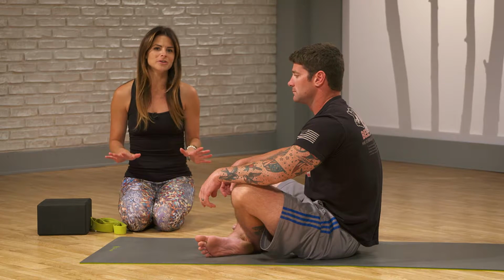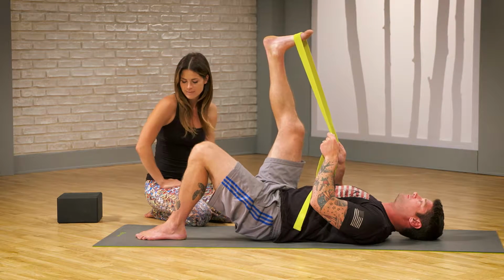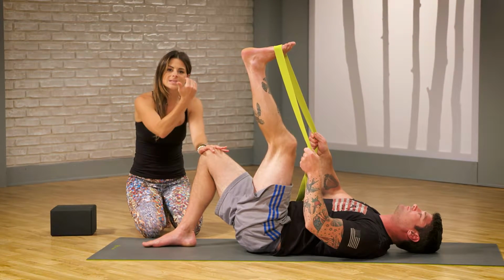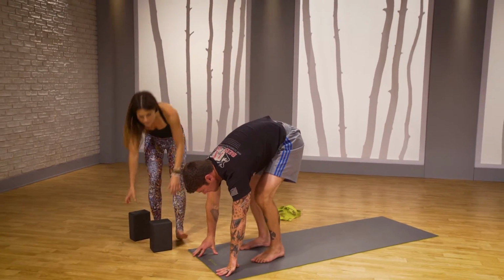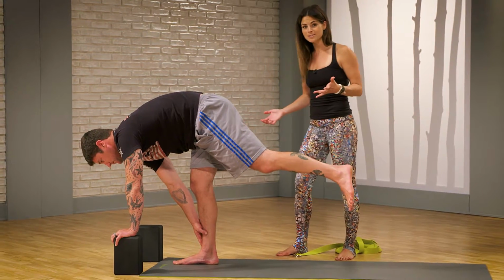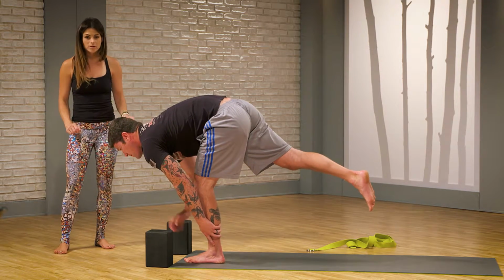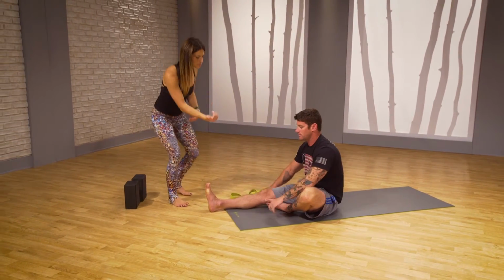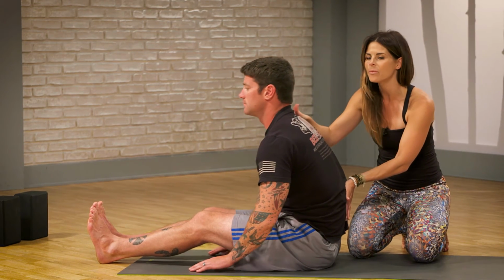Warrior Yoga Series: Yoga for Tight Hamstrings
This yoga practice is tailored for military personnel or any yoga practitioner looking to build strength, flexibility, resilience and mindfulness into their daily life. Featuring military special operations members led by Liz Corwin, a 13-year military officer and former Navy F-18 pilot, this sequence was produced by Gaiam as part of the Give Back Yoga Foundation’s Yoga Readiness Initiative.

Learn how you can sponsor a free yoga field kit for an active duty service member by visiting